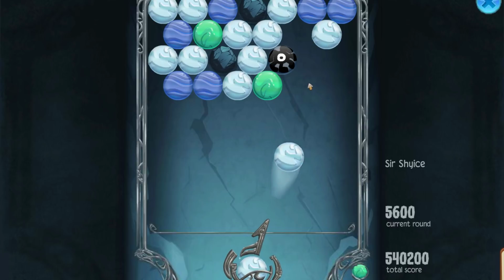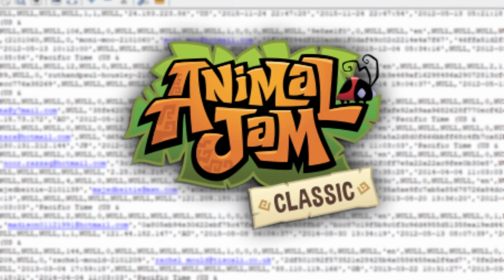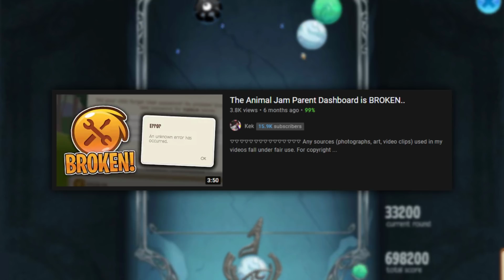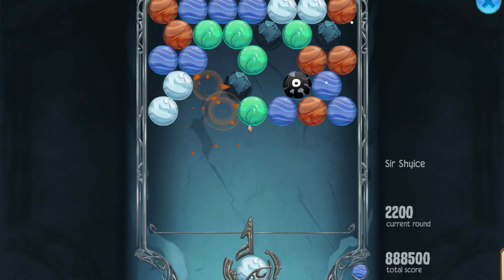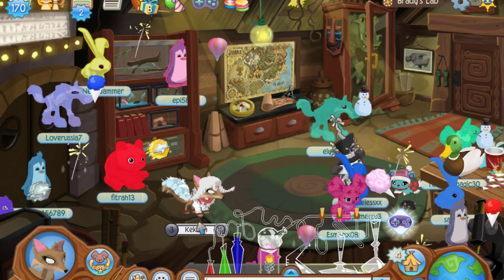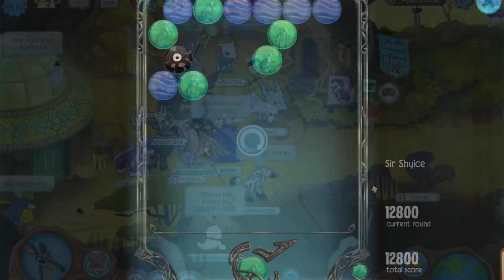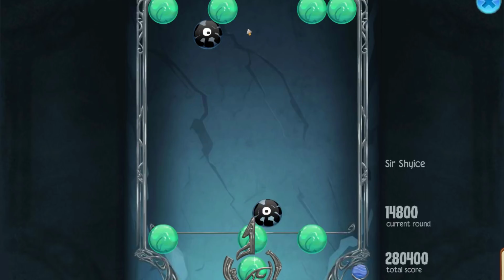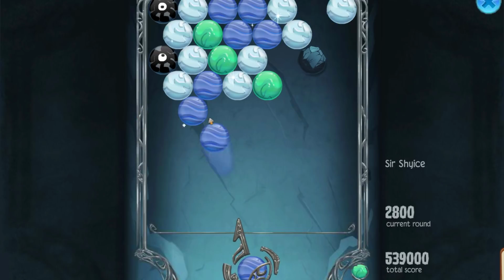Animal Jam's Security Needs to Change (this is bad..)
Animal Jam HQ has been facing a lot of security faults lately and has faced a lot of flack because of it. In this video I talk about all the hacks that have been happening recently, the affects of them and what AJHQ needs to do improve AJC and AJPW.